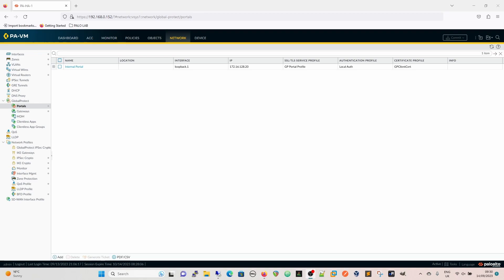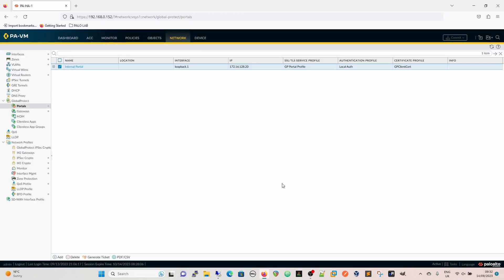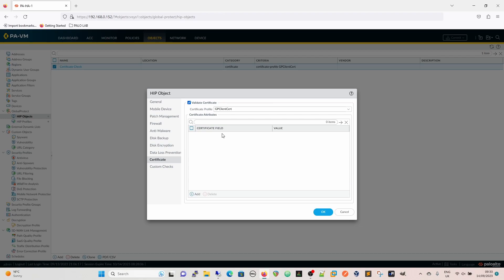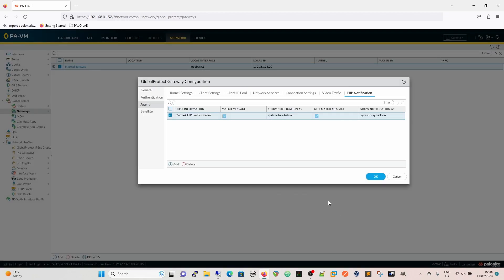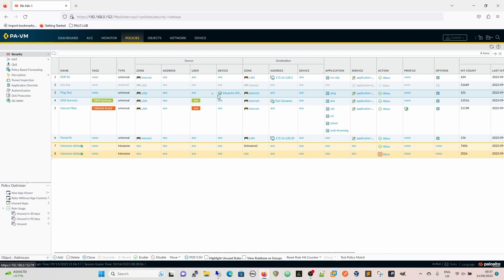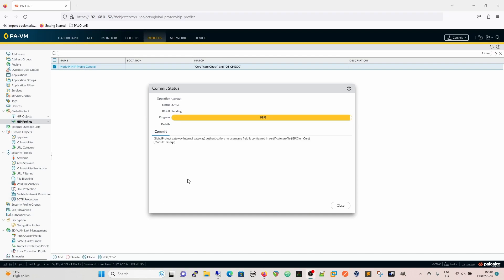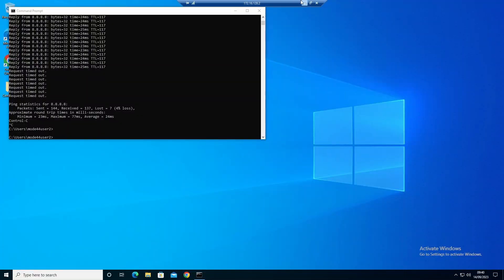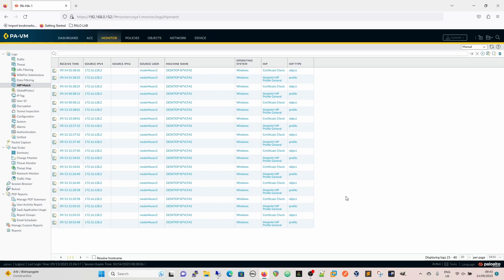Palo Alto LAB | Certificate Compliance in Security Rules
Lab time today is in response to a question about how to use certificates and HIP checking to enforce security policy, this quick video goes through the fundamentals of building HIP objects and Profiles and then using the compliance state of a machine to allow/deny traffic  to resources at a very granular level.